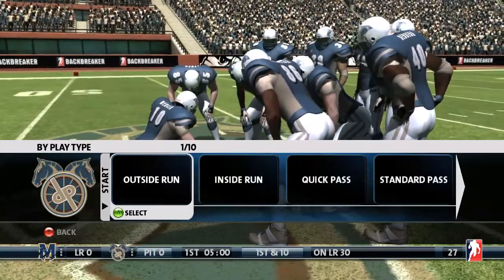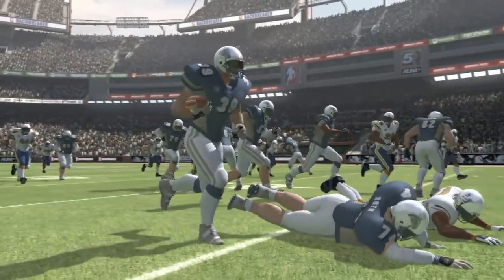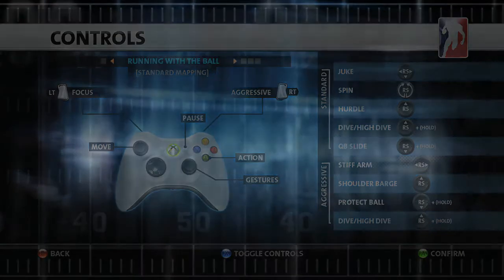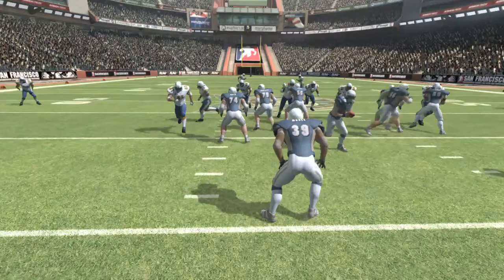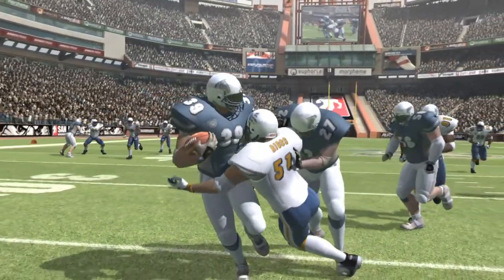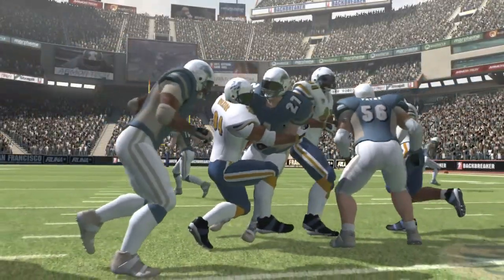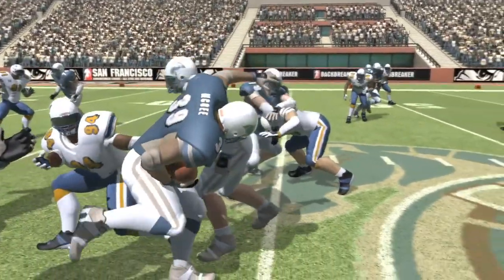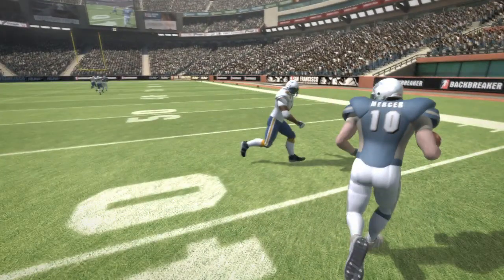Backbreaker | Training Camp Running Game Trailer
Un video che dà alcuni suggerimenti sul "running game"